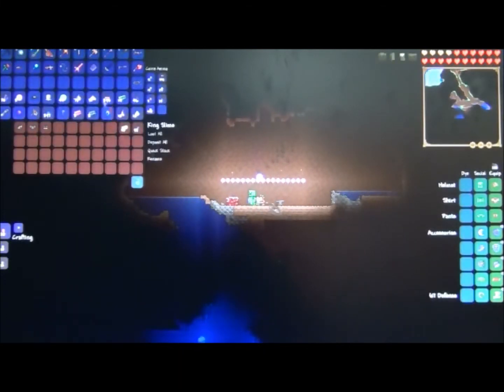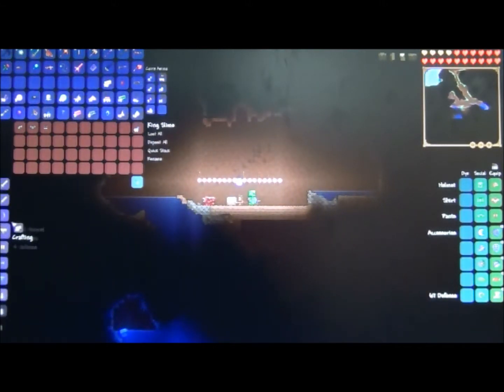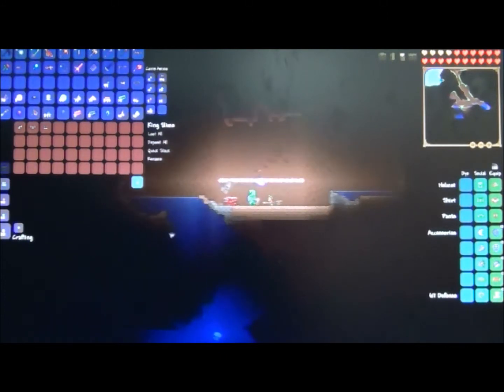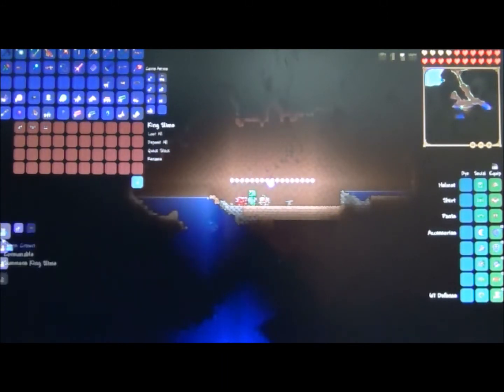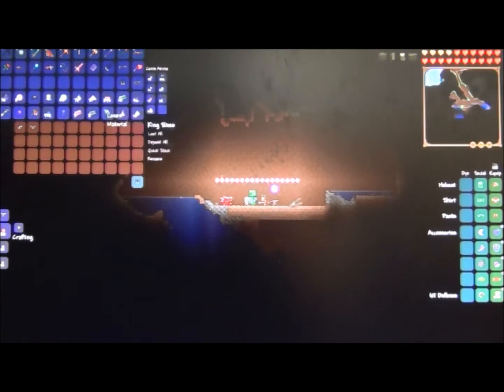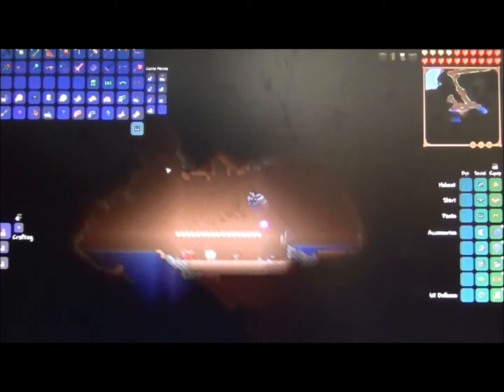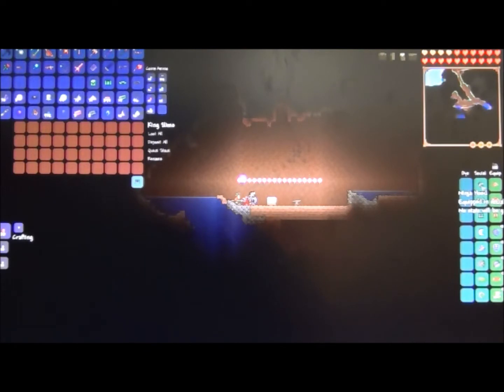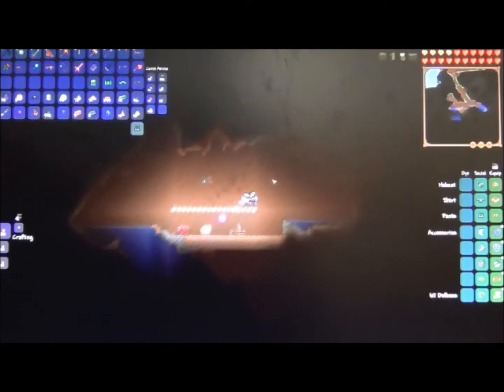Terraria Tutorial: King Slime!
Hey everyone! In this video I show you all about King Slime.